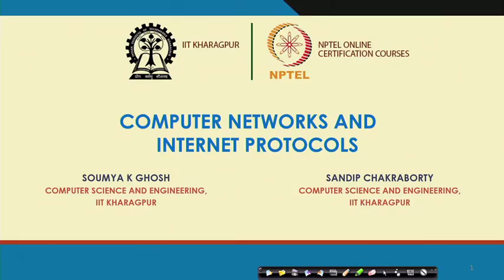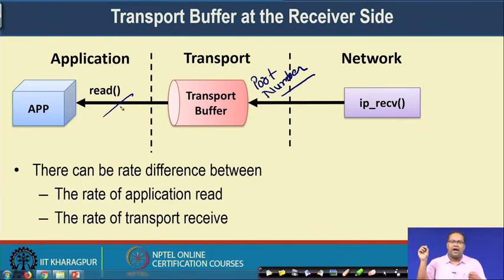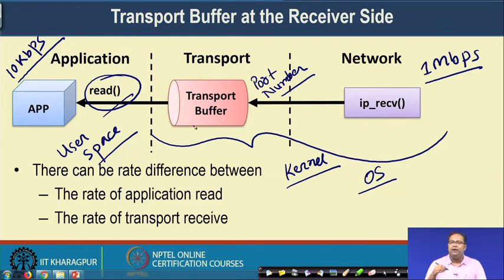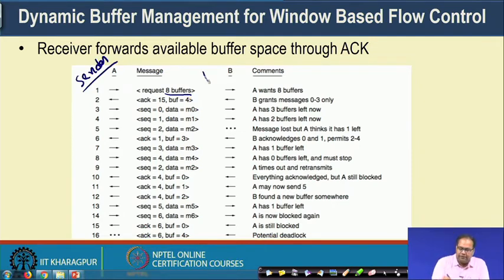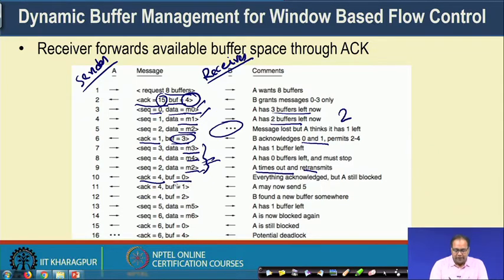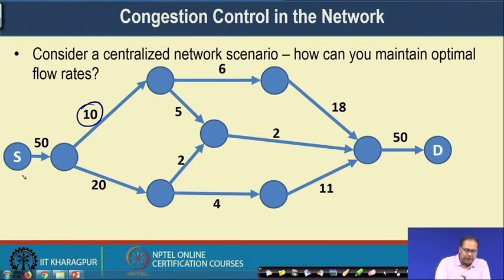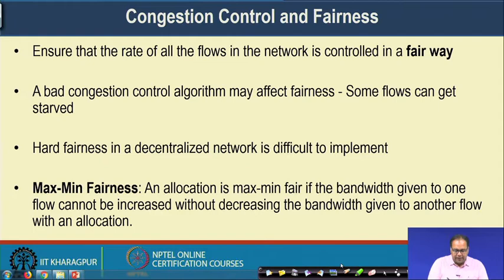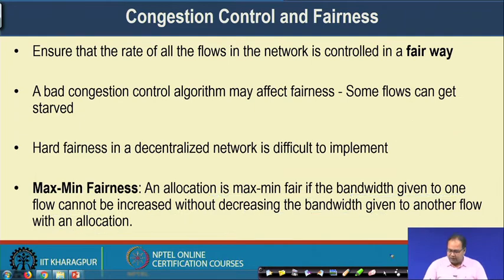Lecture 17:Buffer Management and Congestion Control